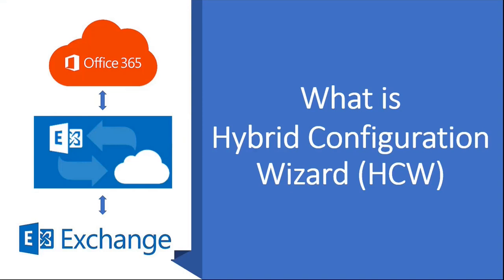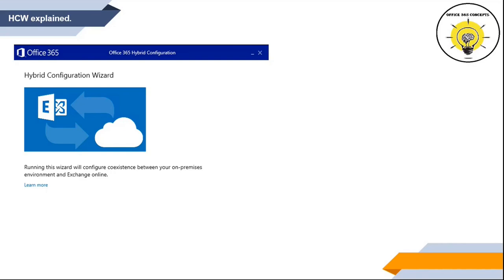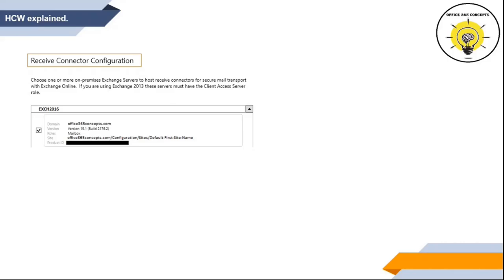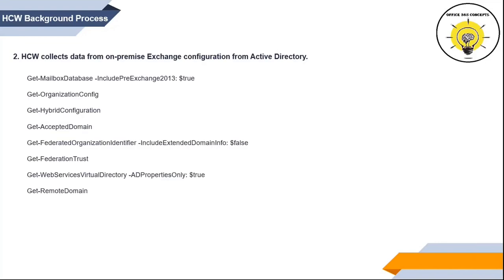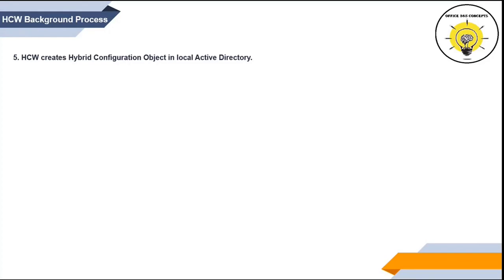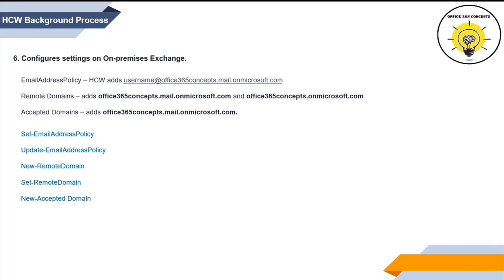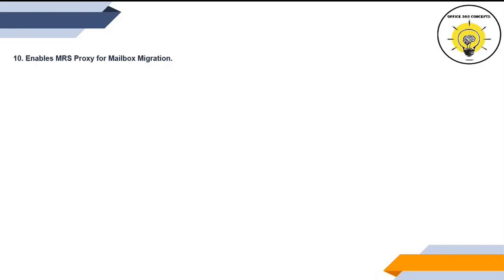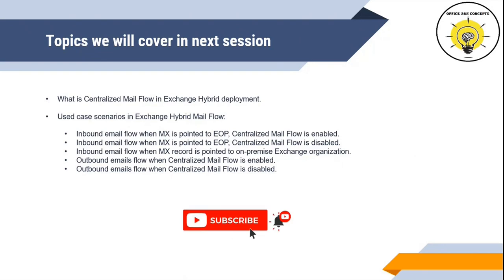Hybrid Configuration Wizard (HCW) | HCW explained | HCW background process in On-Premise and EXO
This is the 2nd video of "Exchange Hybrid Deployment" series.

Topics covered in this session:
What is HCW (Hybrid Configuration Wizard)
Download HCW
All steps in HCW
HCW step by step
HCW backend process
HCW configuration in on-premise and Exchange Online
Changes done by HCW in on-premise and Exchange Online
Analyze HCW logs